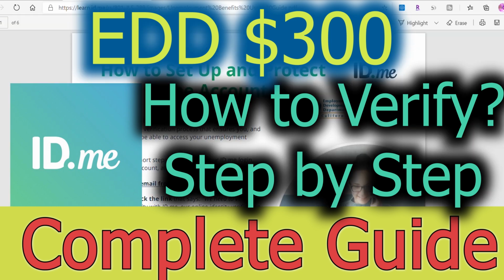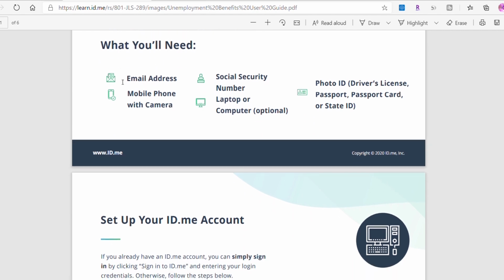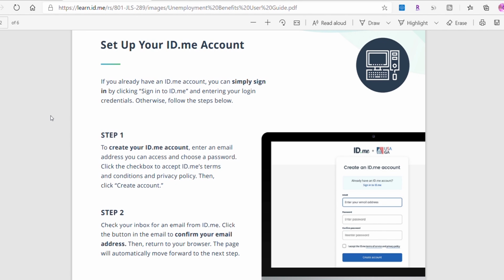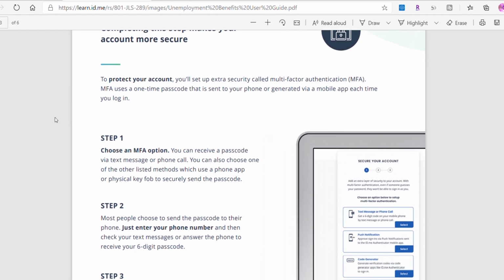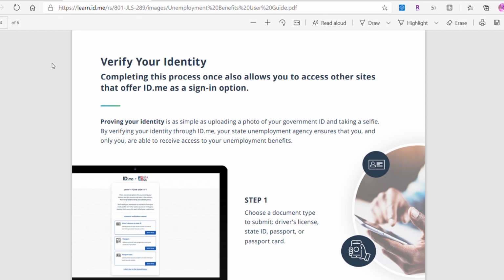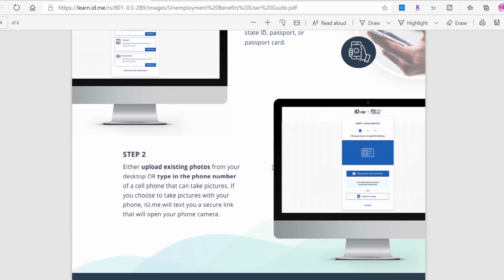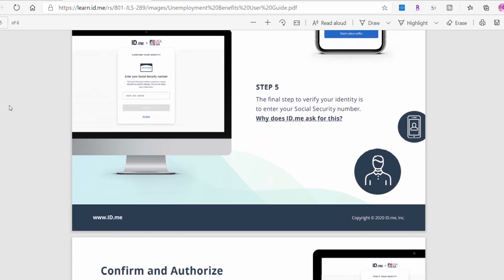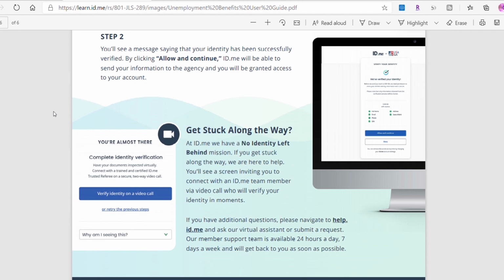EDD How to Verify ID.ME Identity Complete Guide l Step by Step Unemployment Certify PUA PEUC EBT CA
EDD Unemployment Benefits complete guide step by step.  Suspension Letter is already processing payments if you had received the new letter to Verify with ID.ME for your identification.  Download my apps for Rakuten to get $40 free to shop and Ibotta to get free food discounts.

Rakuten App Sign up for Cash Back and Discounts ($40 Free)🛍

Ibotta App (Free $10) $25 off Walmart+ Membership!

Thrive Market for Organic Food and Supplements

More Discounts!

DoorDash Sign up! ($600 after 280 deliveries in 60 days!  Get extra $400 from me!)💸

DoorDash New Customers $7 Off! (Must buy over $10)

UberEats New Customers $20 Off! (Must buy over $25)

Food! 🥗

-EBT
-Food Drive
-Extra Cash
-Technology

Offers! 💸

DoorDash Sign up! ($400 after 280 deliveries in 60 days!  Get extra $500 from me!)

Ps4:  WildChapin